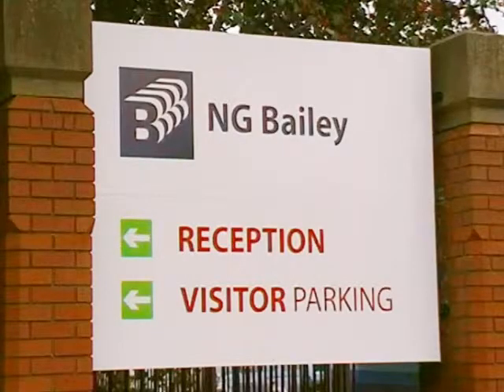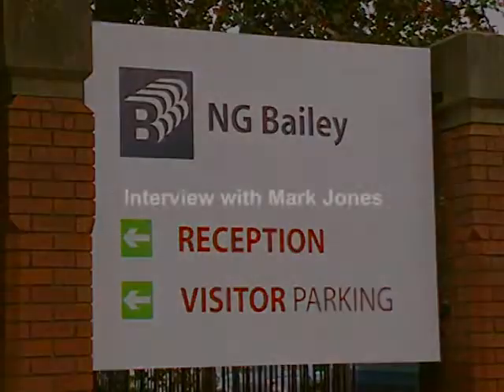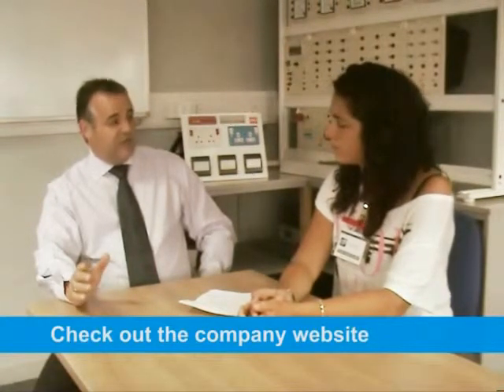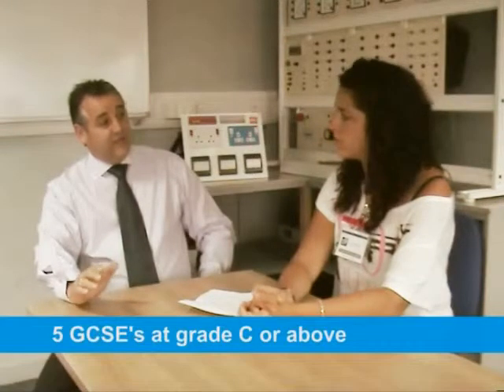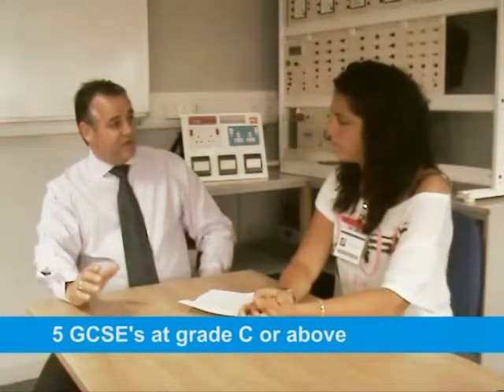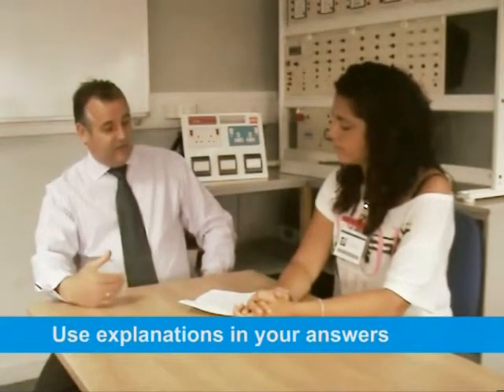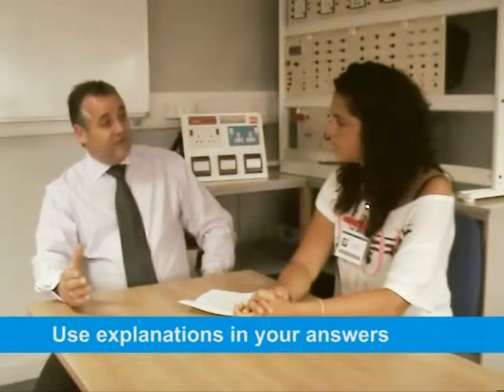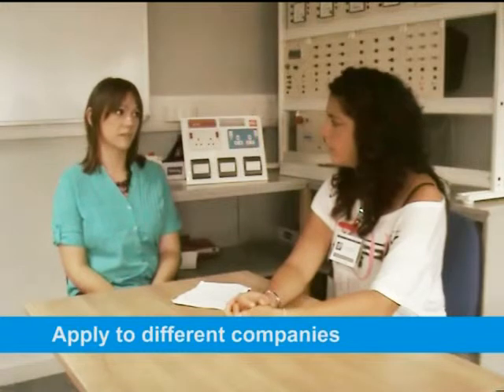Leeds Employer Film: NG Bailey (Engineering and ICT), 2012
Listen to young people talk about work.

Films produced by Leeds Pathways on behalf of Leeds City Council.